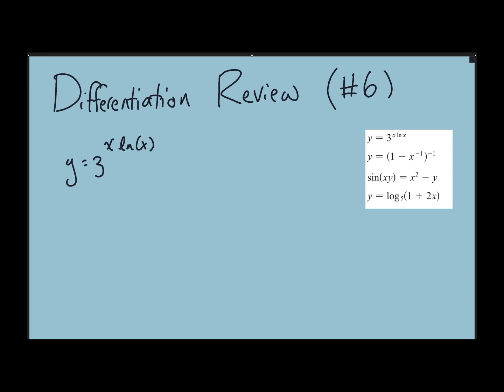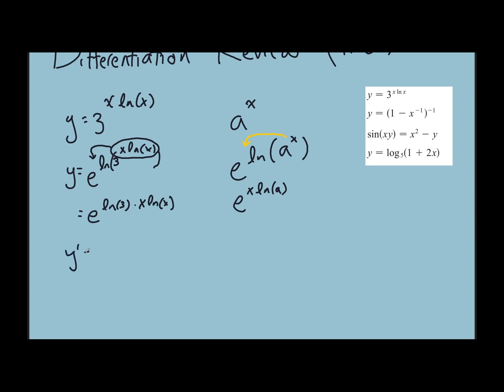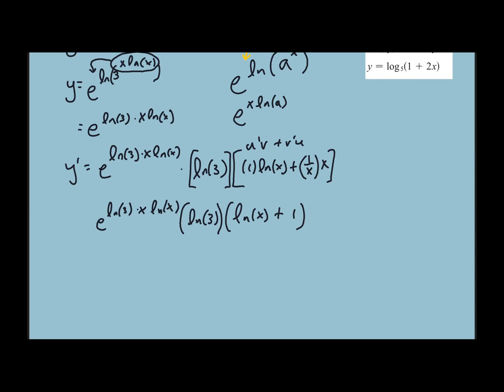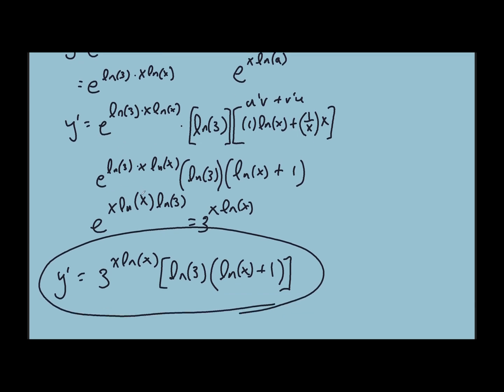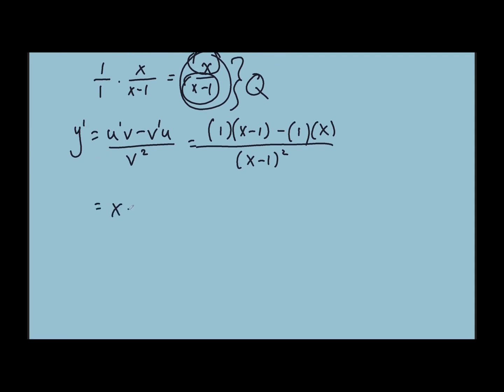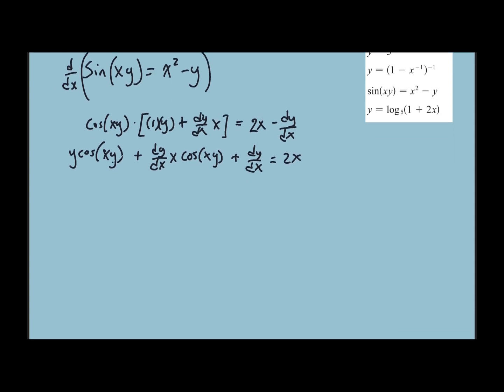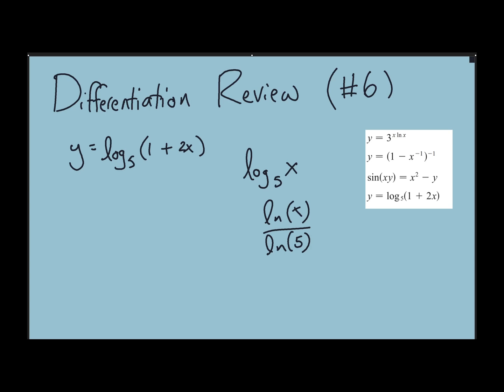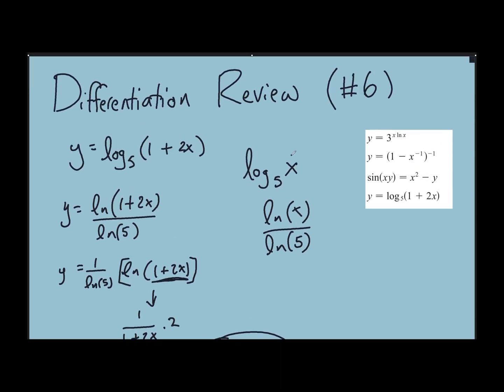Calculus Problems : Differentiation Review Problems (#6)